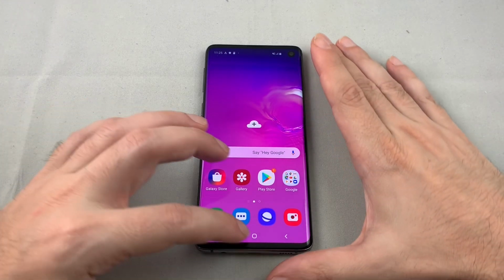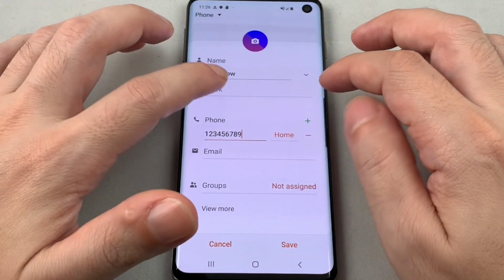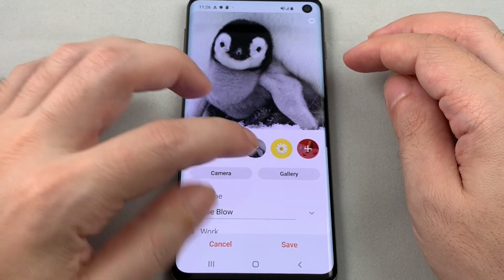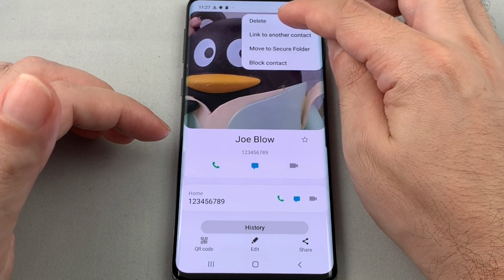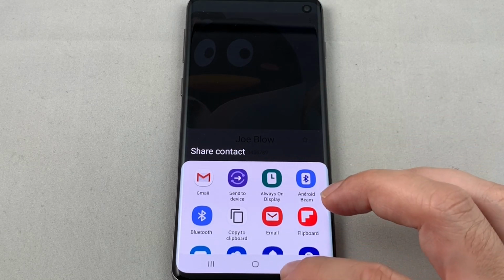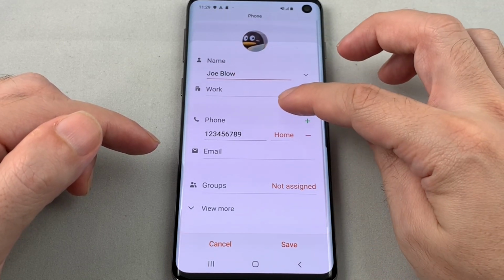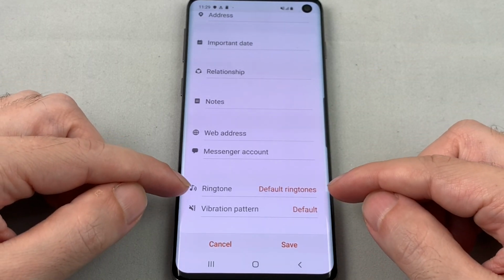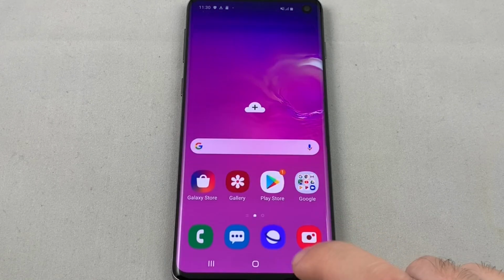Samsung S10 - How to add and remove a Contact | Howtechs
This video shows how to edit a contact, add a contact and delete a contact on a Samsung Galaxy S10.